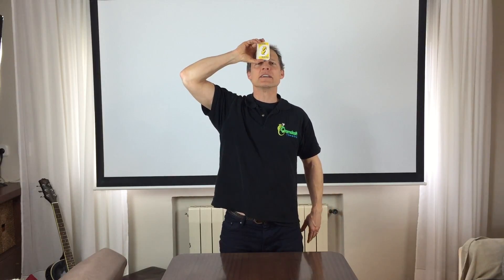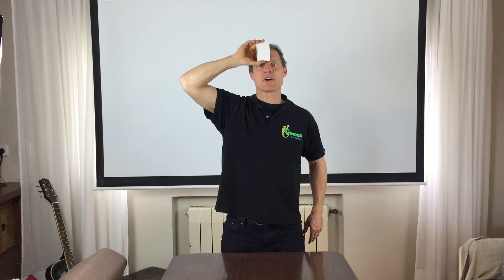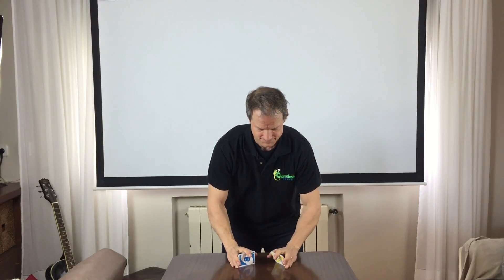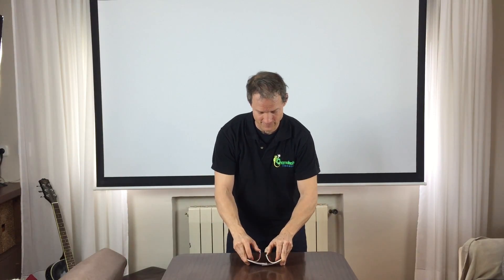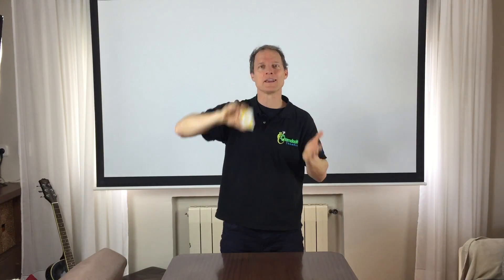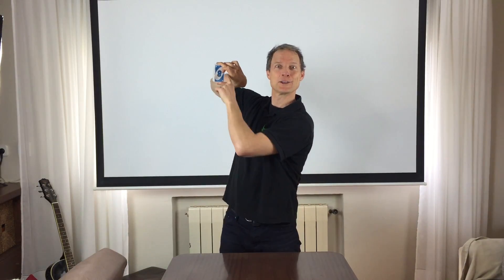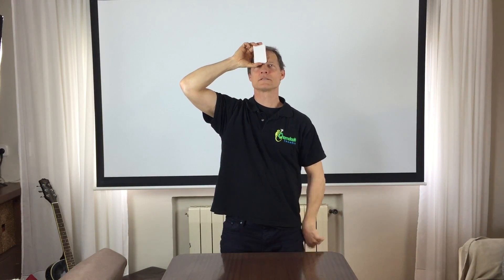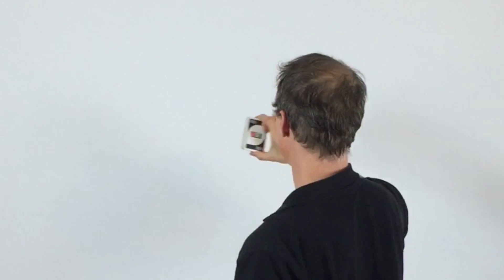card trick forehead explanation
Mike explains how to do this simple impressive card prediction trick.